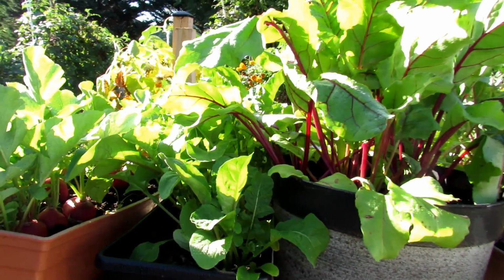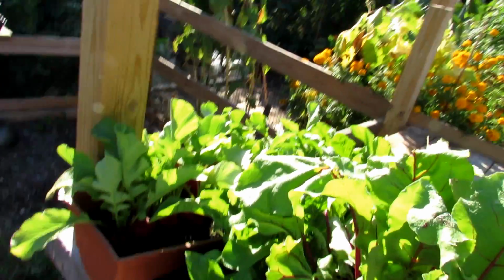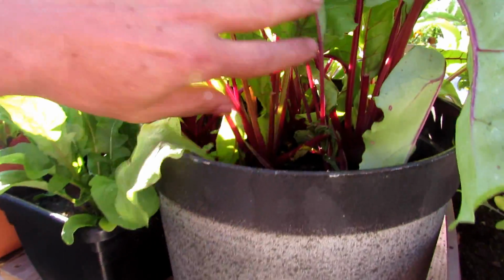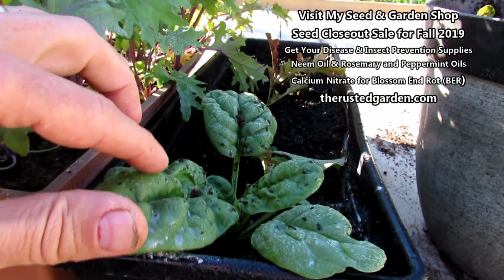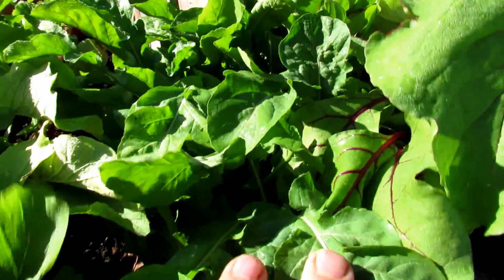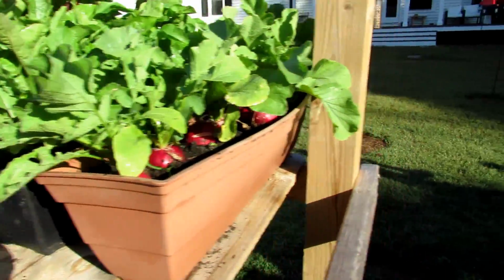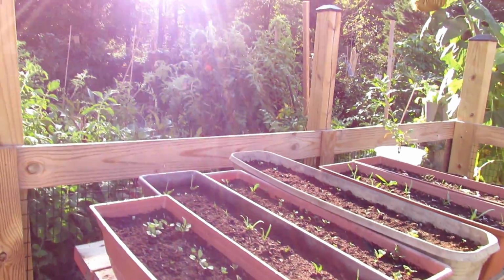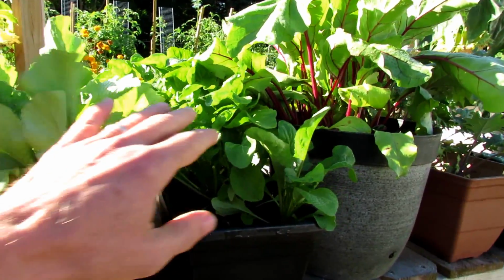30 Days of Growth of My Fall Greens & Radishes in Small Containers: A Salad in 30 Days! (Seed Sale)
You can find the planting video of these fall crops on my YT channel. The link is below. A little more than 30 days of growth and this is what you can have using containers. A great way to get fresh greens and vegetables.

I recommend the following Gardening & Homestead YT Channels & Websites:

All America Selections Flowers & Vegetables
Find new award winning plants there. I will be doing garden plant profiles there and creating content

Containers, Pots and Small Green Houses

Better Greenhouses, Shade Cloth & Acclimation Set-Ups

The Seed Company I Recommend is Everwilde Farms Use the code RUSTEDGARDEN for a free seed pack.